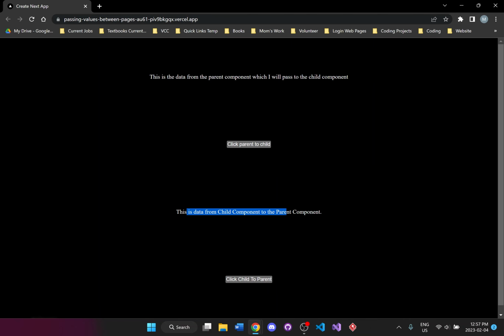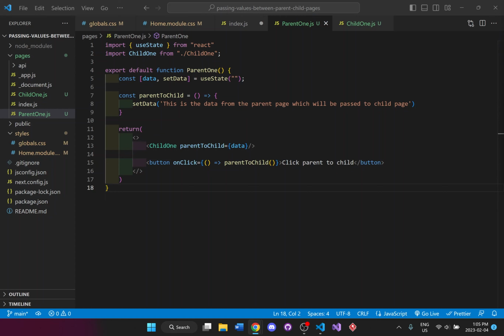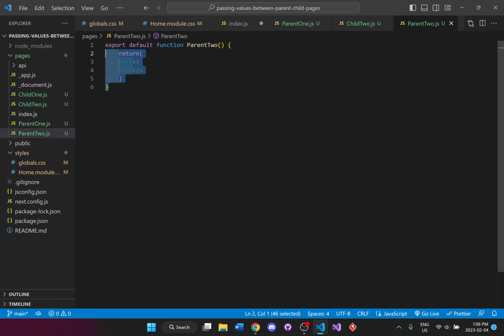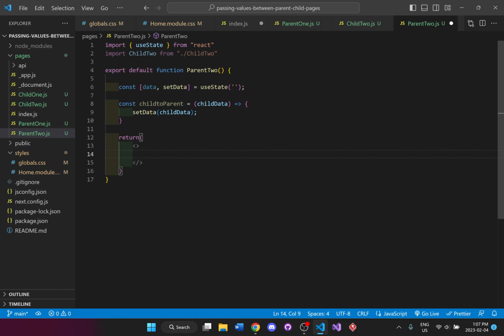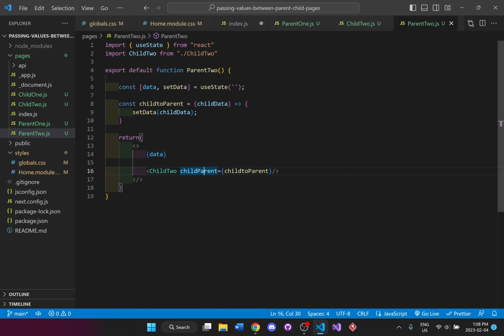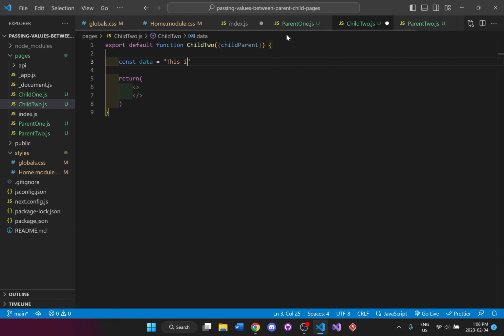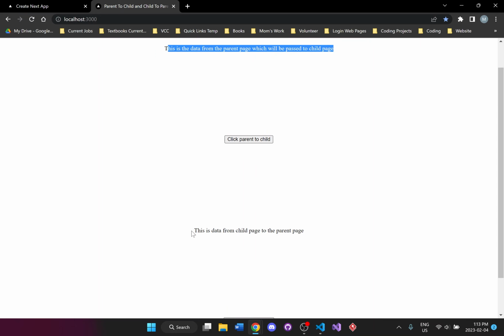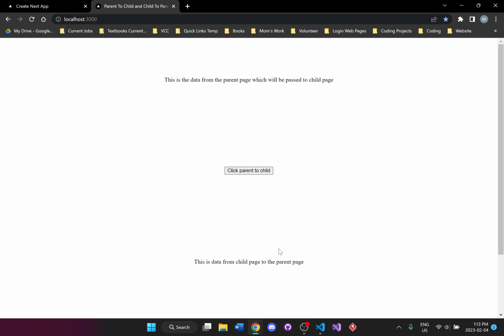Passing Values Between Pages | Parent to Child and Child to Parent (Next.js 13)